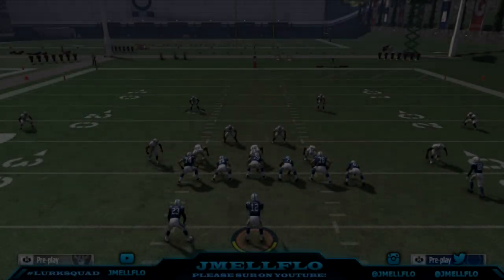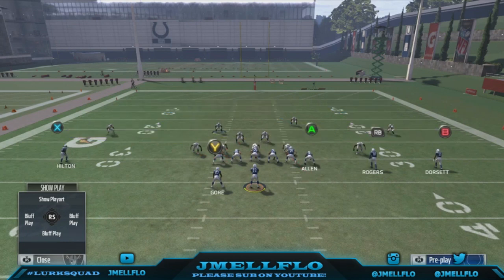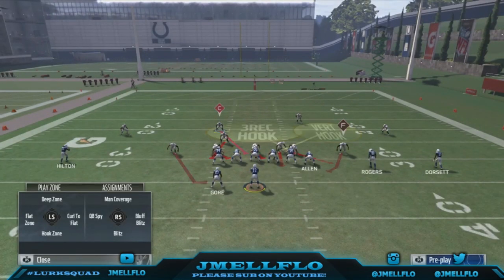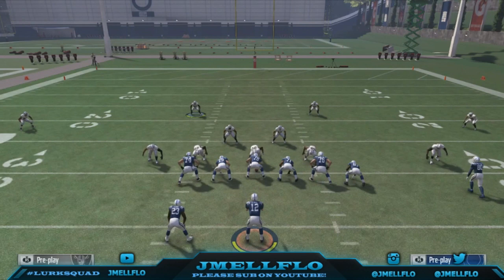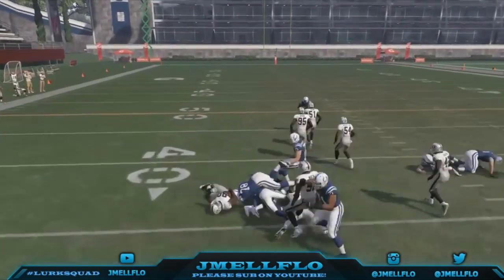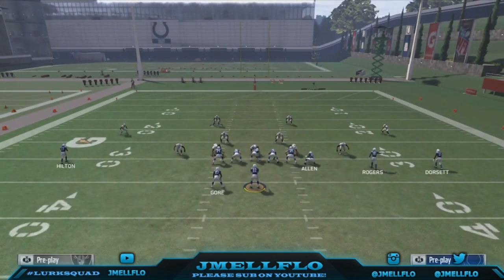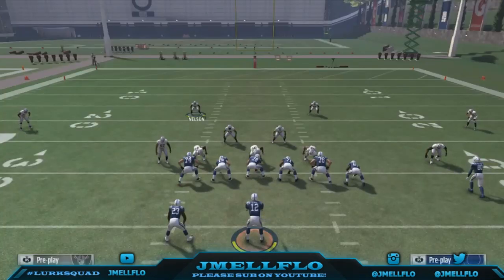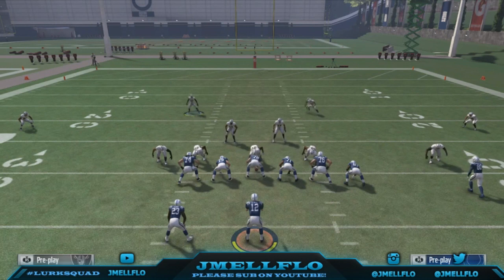Fast Madden 17 nano Blitz | Fire Zone Bluff B Gap!! Fast Easy Setup!! @Jmellflo Madden 17 Tips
Setup: Base align, spread dline and linebackers, crash right, qb contain bluff blitz lb and re